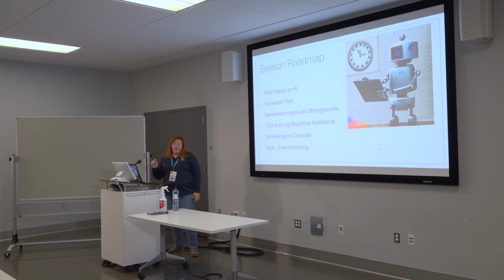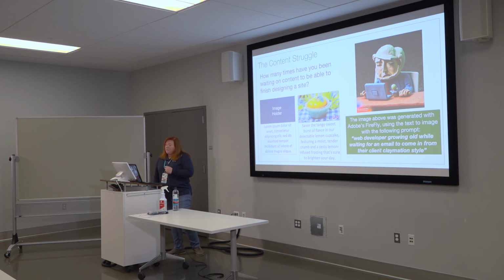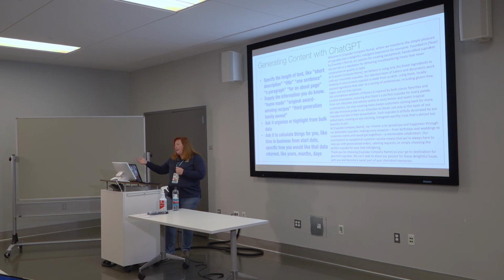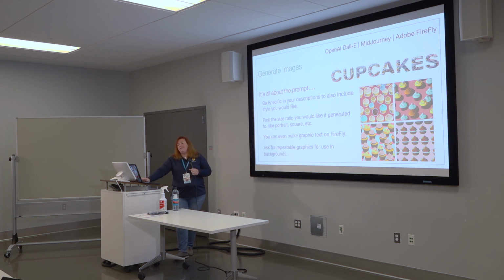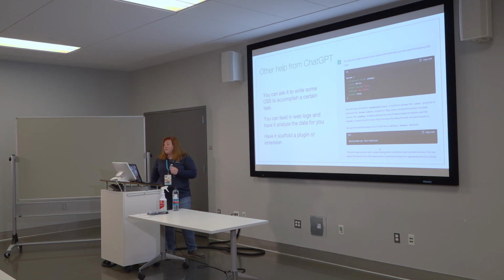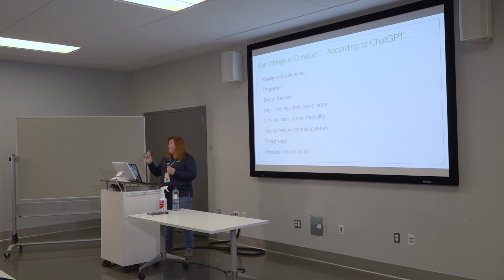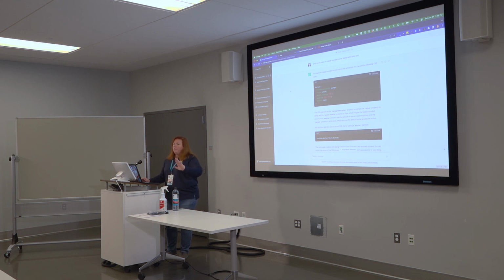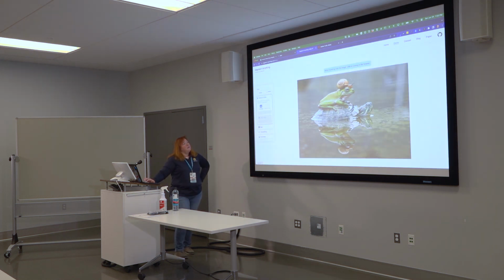Using AI to Speed up your WordPress Development - Robbie Adair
We’ll take a look at multiple ways to use ChatGPT to speed up your WordPress builds, from using it to give you content that looks better than “Lorem Ipsum” to helping you with your CSS. And, then we’ll also look at using AI generated images for sites, both as main images and background images. Lastly, we’ll talk about some of the “gotchas” to watch out for when using AI generated assets!